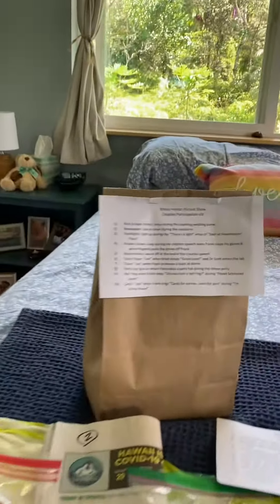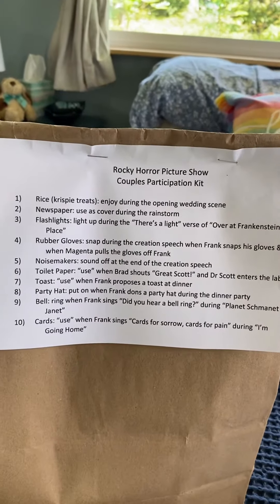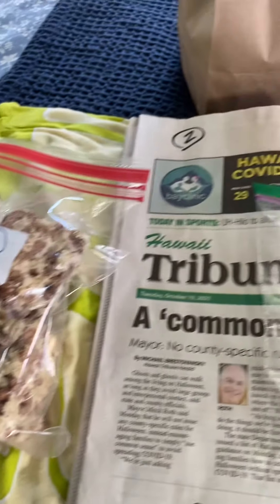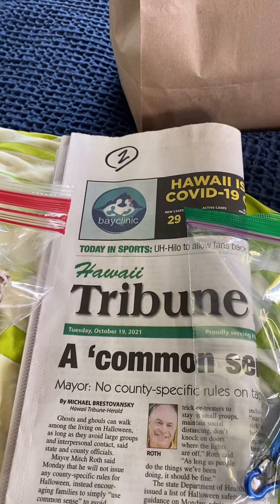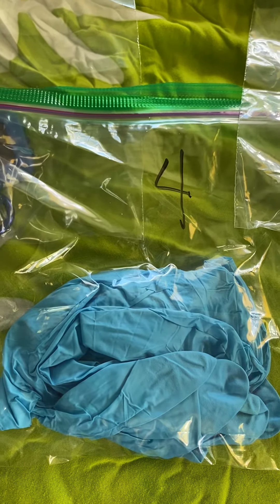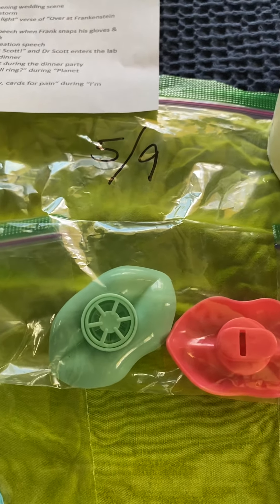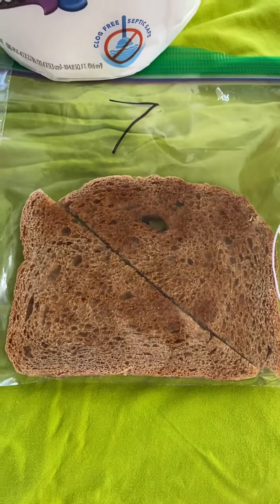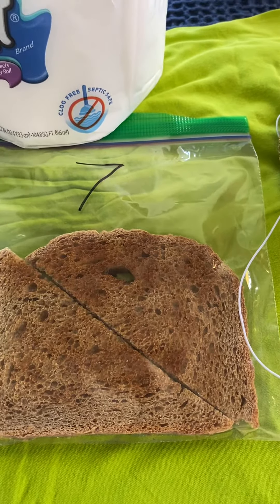Rocky Horror Halloween Participation Kits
We’re hosting a multi-stage Rocky Horror Halloween party tonight. It’ll start with pumpkin carving in the back yard with appetizers and guava eyeball martinis. Followed by taco dinner on the back deck. And for the main event we’ll enjoy the Rocky Horror Picture Show using the following kits.

Happy Halloween!

xoxoxo

Ps. The Rice Krispie treats and toast were made by me and ARE vegan. 😉